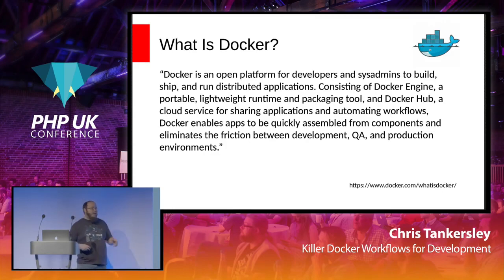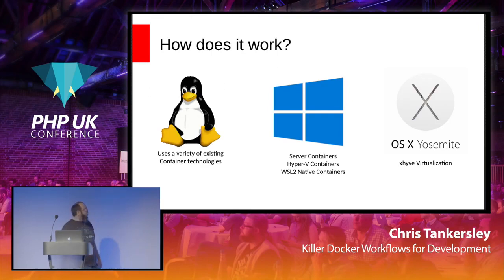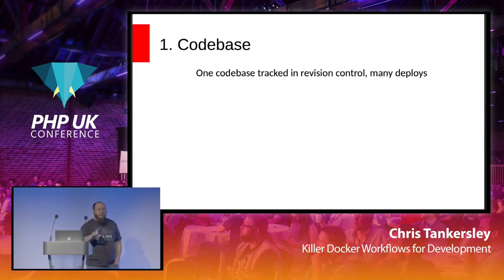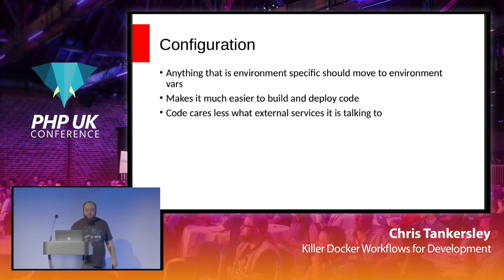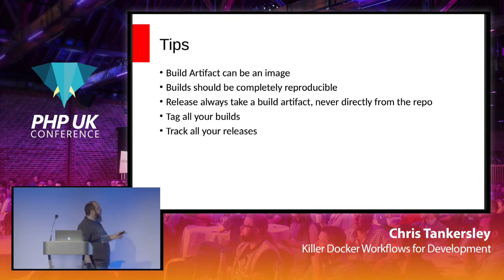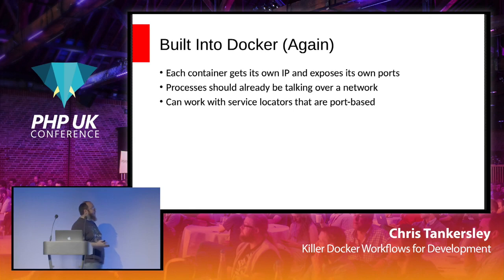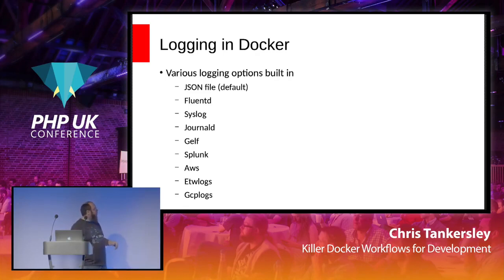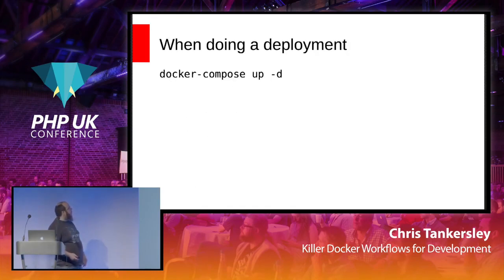IT Simplified - Docker for Development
Docker for developers